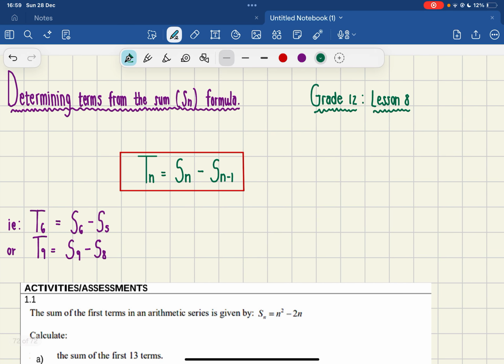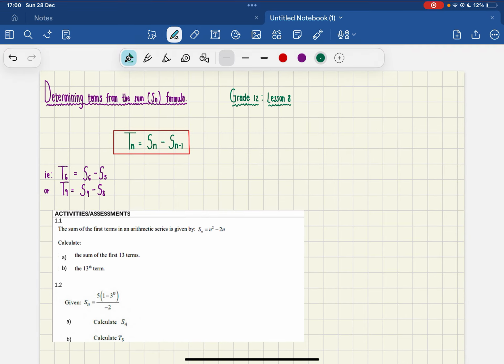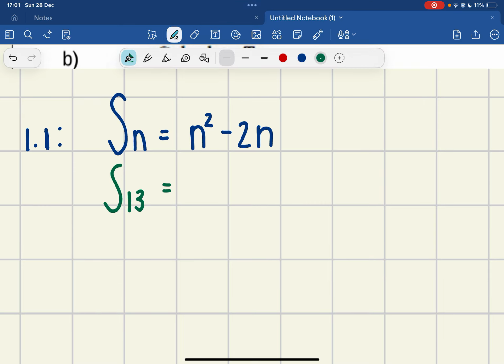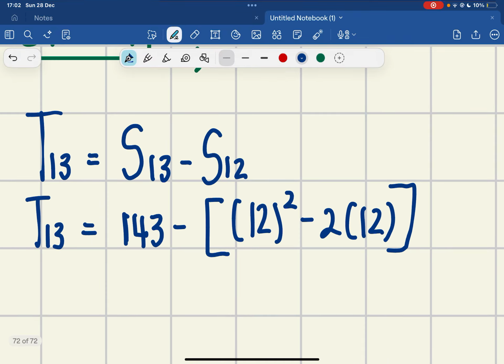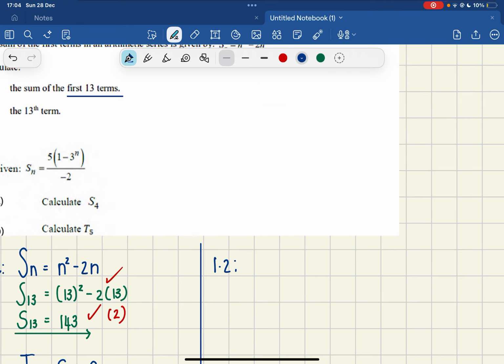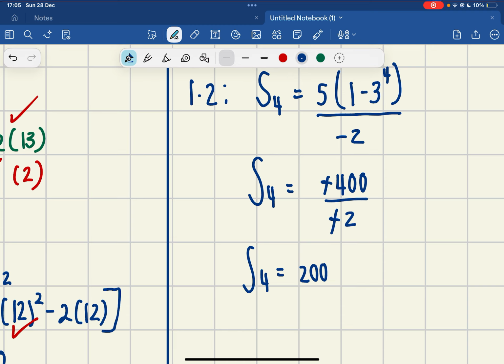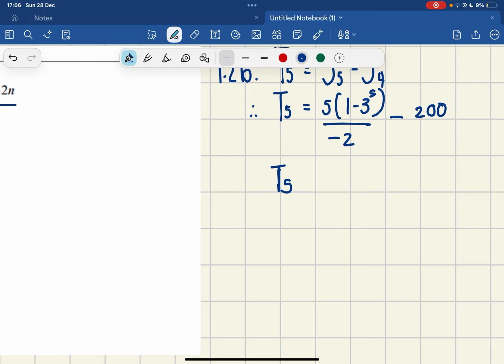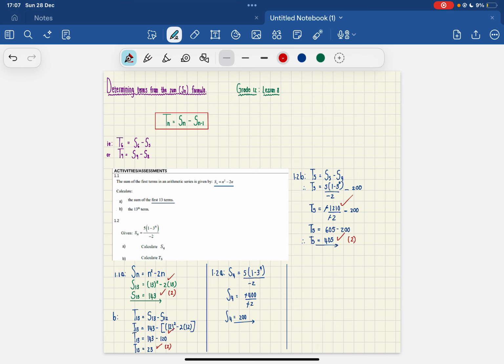Grade 12 Mathematics: Determining the term from the sum formula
Mastering the "Term from Sum" Formula | Grade 12 Mathematics

Are you struggling to find a specific term (Tn) when you only have the sum formula (S n)?
In this video, we break down one of the most essential tools in Grade 12 Sequences and Series.

What You’ll Learn:

The Core Concept: Understanding why Tn=Sn −Sn−1 works.

Step-by-Step Calculation: How to substitute (n−1) into your formula without making algebraic mistakes.

​Exception: Why finding the first term is different and how to check your work using S1 .

Exam-Style Examples: We work through both Arithmetic and Geometric variations to prepare you for finals.